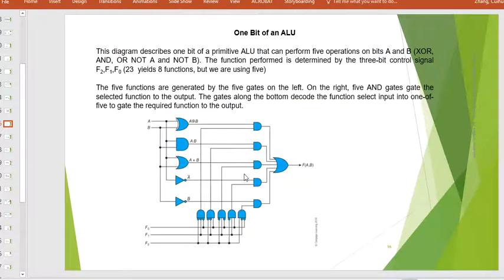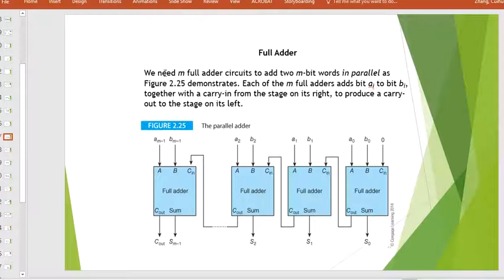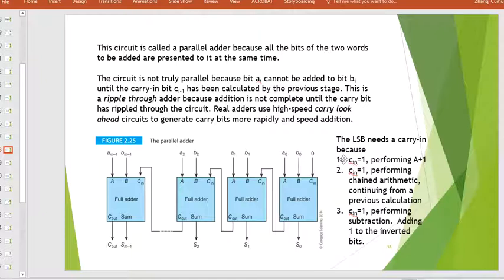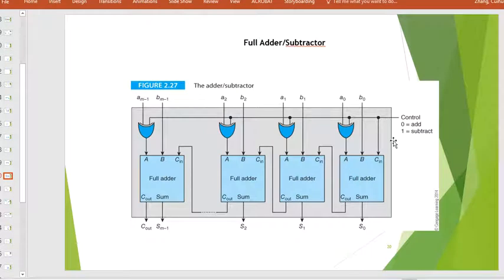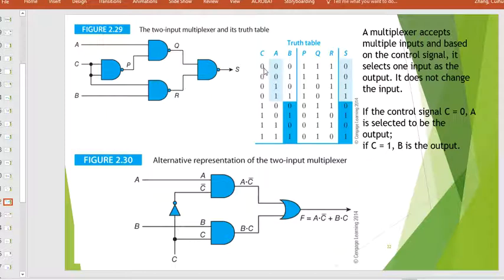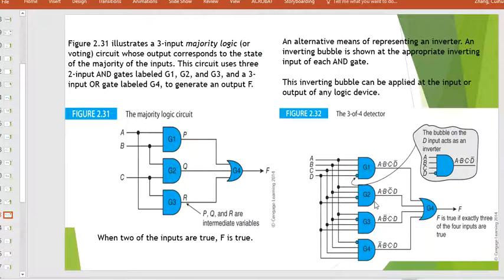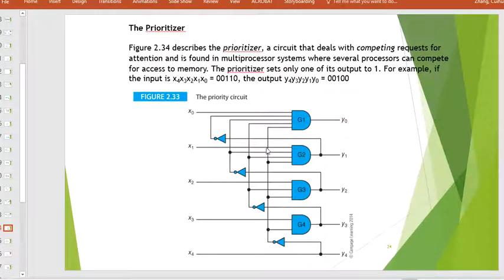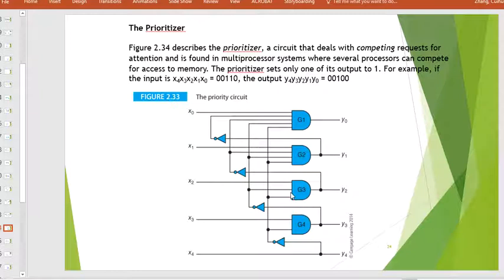Chapter 2 Gates and Circuits Part II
Multiplexer, Majority Circuit, 3-of4 Detector and Priority Circuit